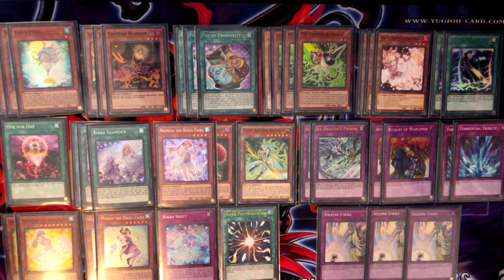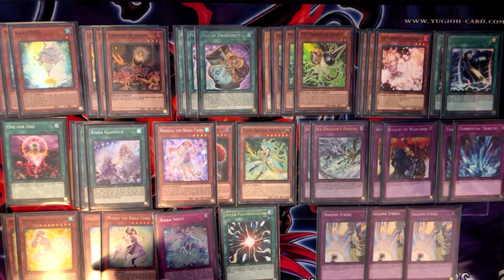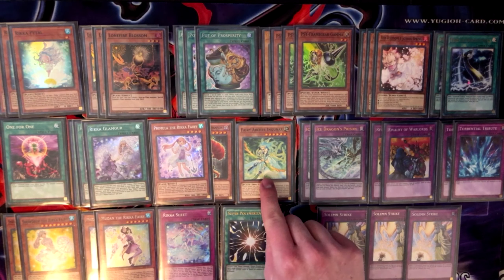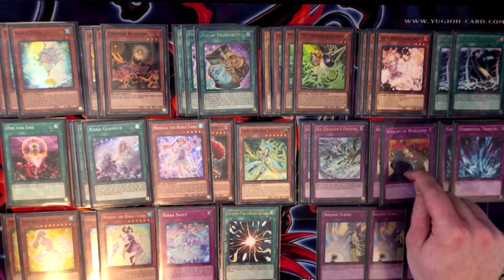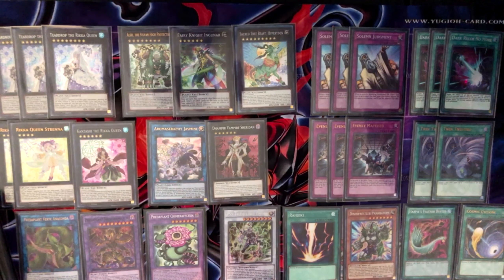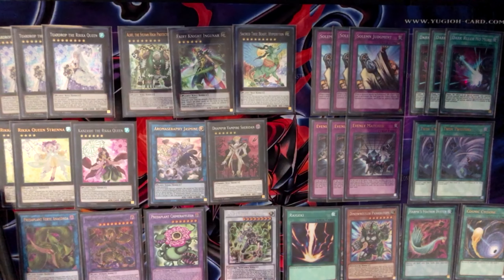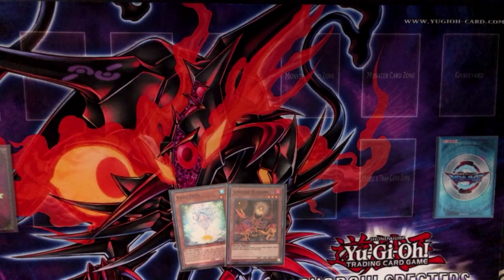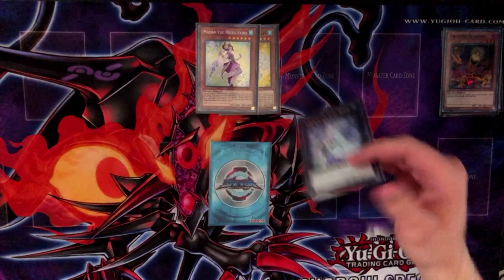1st Place Rikka In-Depth Analysis & Combo Guide!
Huge shoutouts to Godlimation :)

00:00 - Intro
01:05 -  Deck - Rikka Engine
02:19 -  Deck - Rikka Middle Pieces
02:58 - Deck - Rikka Utility
05:43 - Deck - Interraction
08:21 - Extra Deck - Rikka
09:13 - Extra Deck - Utility Xyz
10:56 - Extra Deck - Cards you can cut
12:22 - Side Deck
12:53 - 1 Card Combo
14:16 - 2 Card Combo Version 1
16:20 - 2 Card Combo Version 2
17:19 - Petal Recovery Combo 1
19:03 - Petal Recovery Combo 2
20:39 - Petal Recovery - Clear the board!
22:09 - Kanzashi OTK
25:03 - Outro